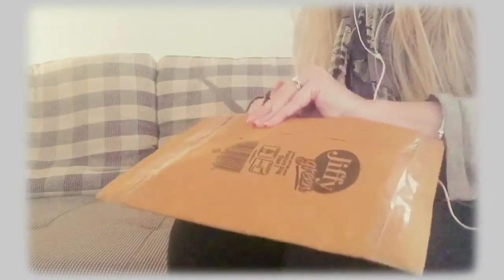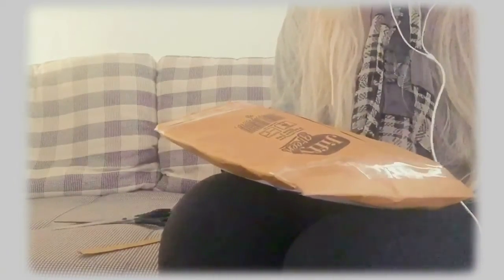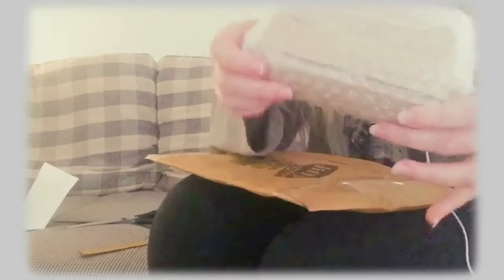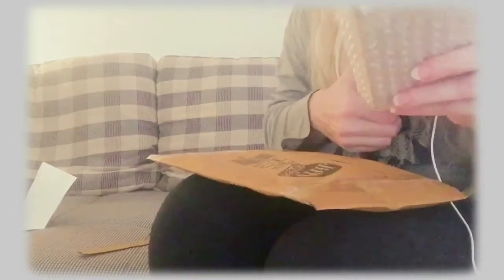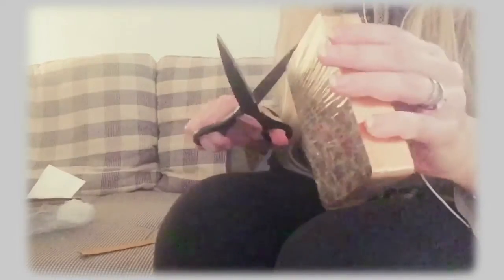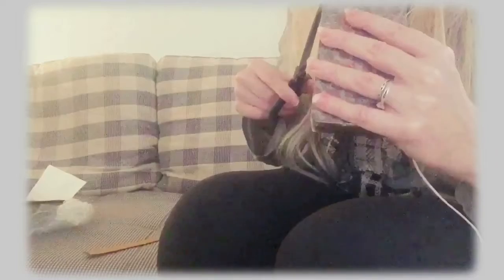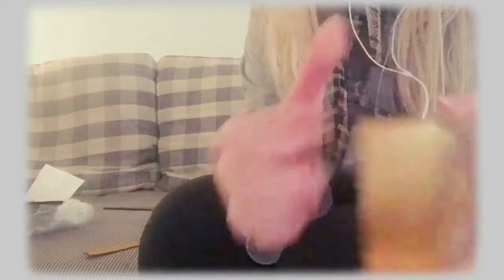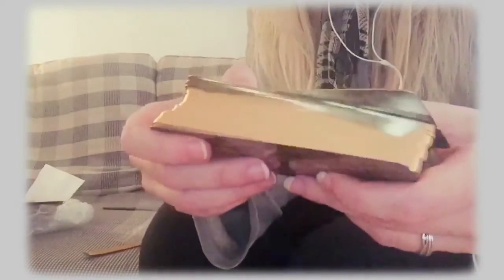Unboxing Neil Lovell's Malpertuis Tyldwick Tarot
Super-casual tarot unboxing. Welcome to the gray plaid couch in the spare room!   Neil's site is